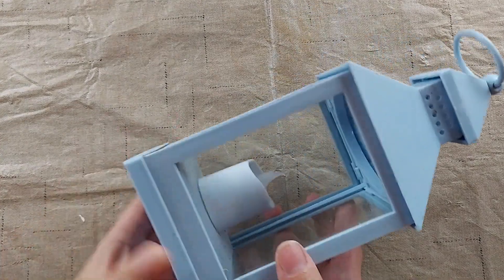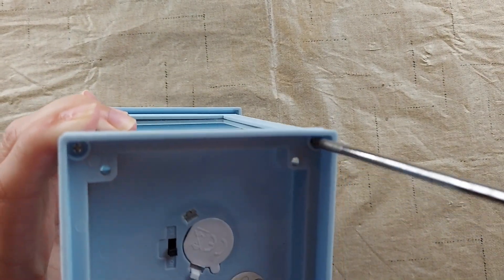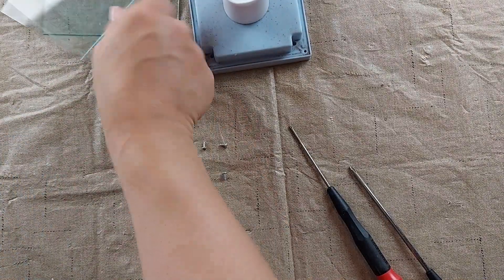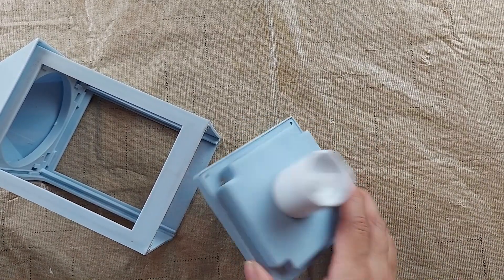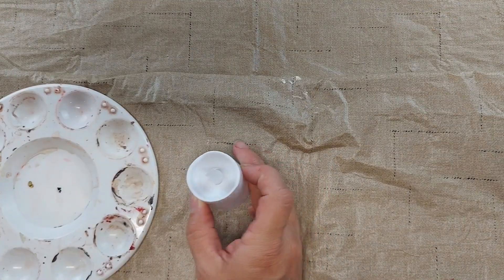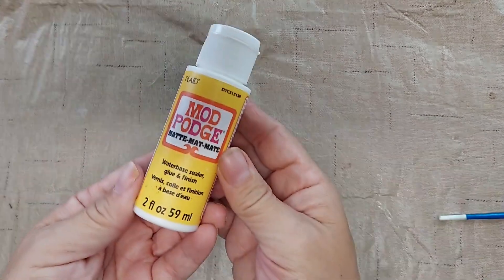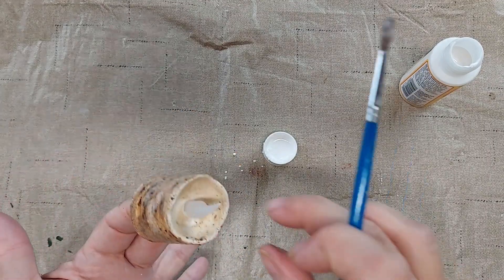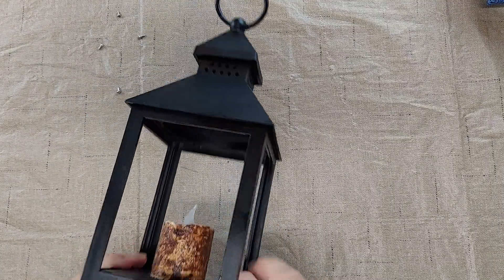Thrift Flip a Plastic Lantern to Farmhouse Decor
See how I upcycled this plastic lantern to turn give it the style of primitive farmhouse decor.
I snagged the lantern at a thrift store and I love how this thrift flip turned out! It was an easy project to do with a little painting and grunging of the candle.

Resources:
Frog Tape
Mod Podge